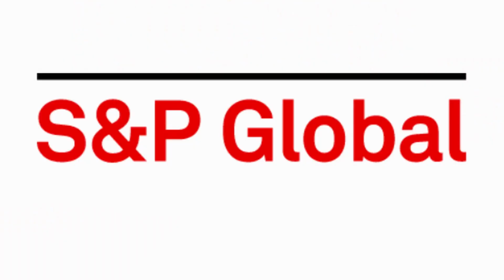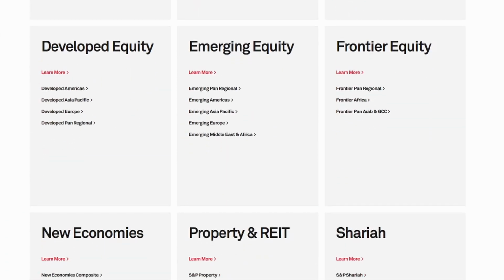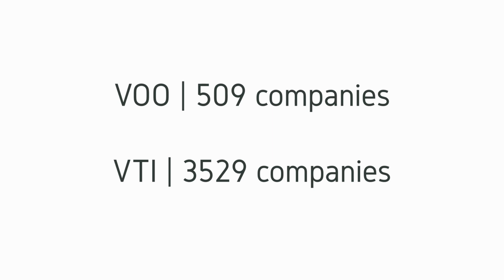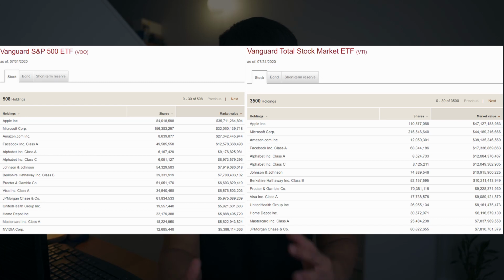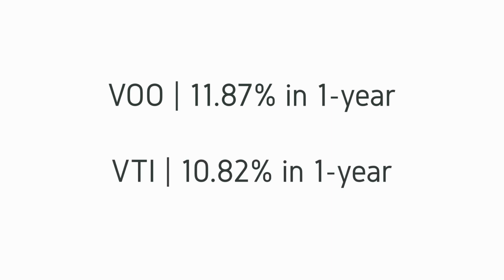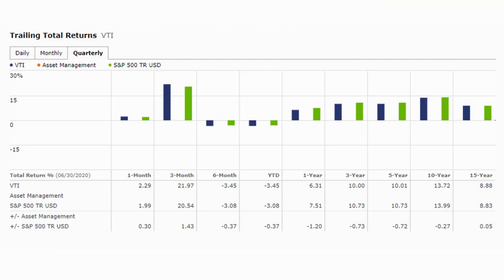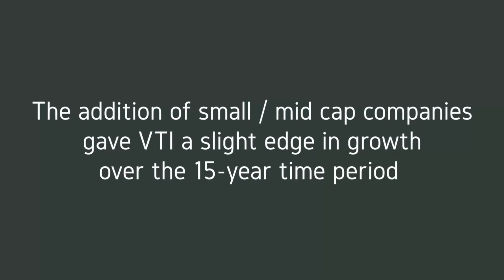TOTAL STOCK MARKET vs S&P 500 - VTI vs VOO (Which Vanguard ETF is Best?)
If you know the power of index fund investing, you know two great indexes are the Total Stock Market (Total US Stock Market) and the S&P 500. To actually purchase the indexes, you can purchase mutual funds, low-cost index funds, or ETFs. In this video I compare the S&P 500 vs Total Stock Market performance, specifically with the Vanguard ETFs VOO vs VTI. VTI and VOO are both phenomenal funds you should consider in your investment portfolio.

0:00 Video Overview
0:35 What is the S&P 500 and Total US Stock Market Index
3:00 S&P 500 ETF and Total Stock Market ETF
3:26 VTI vs VOO
6:03 Which is the better Vanguard ETF?

▼ ▽ Recommended Investing Apps, Credit Cards, and my Camera Gear!

Easy investing with M1 Finance  | Sign-up below and invest $100 in a taxable brokerage or $500 in a retirement account for $30 for free!

Favorite credit card, savings account, camera gear + more!

I'm Sean, a data scientist who helps beginner investors dominate their personal finances. Join the FamiLei and start living a more rewarding, intentional and vibrant life.